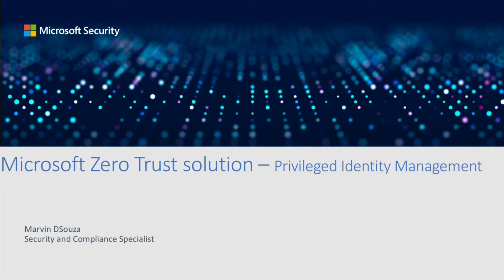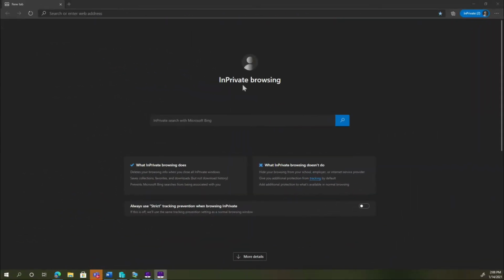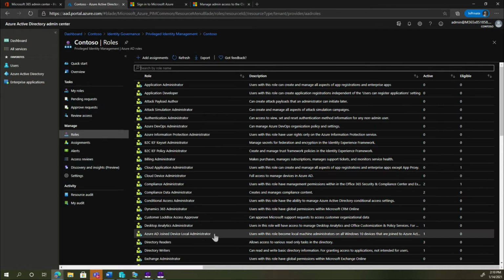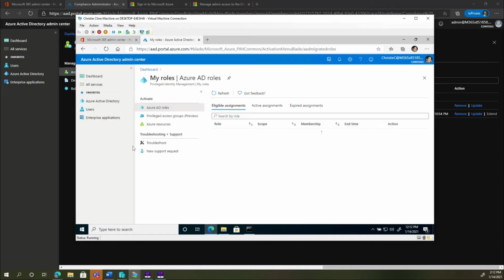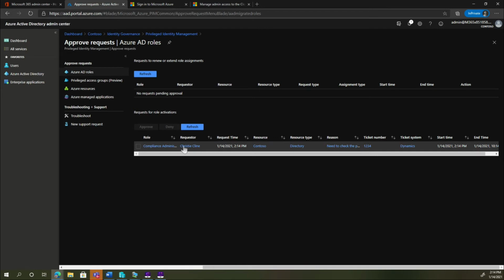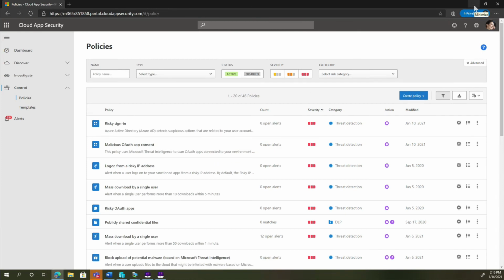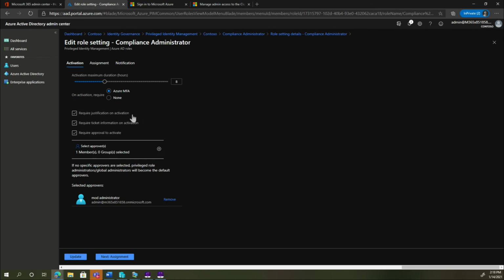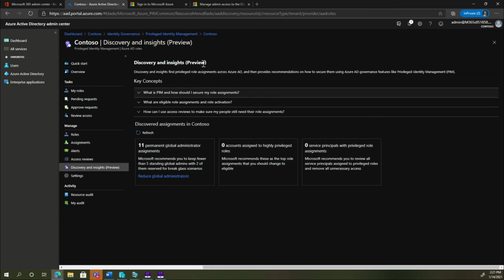Privileged identity Management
In this video you will learn how to setup up PIM. Privileged Identity management.